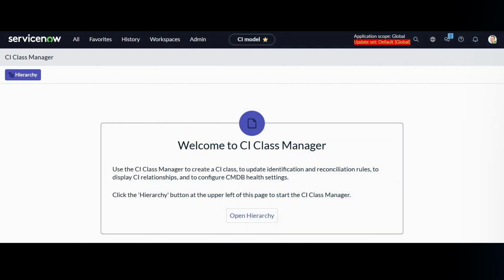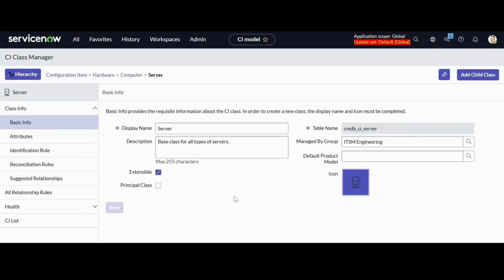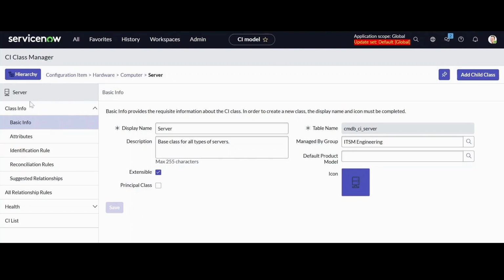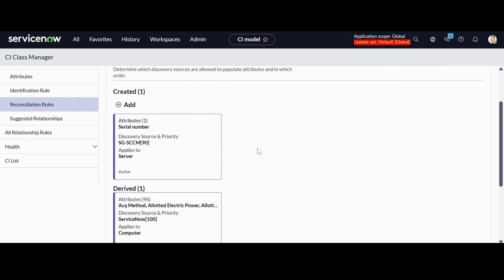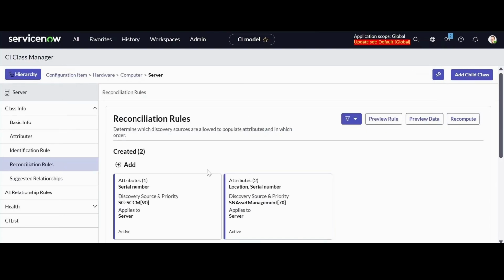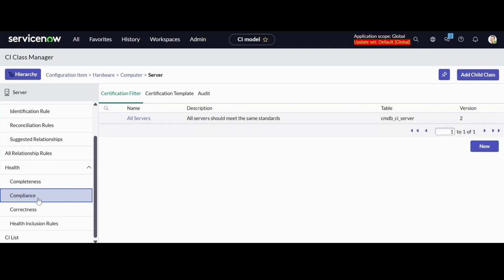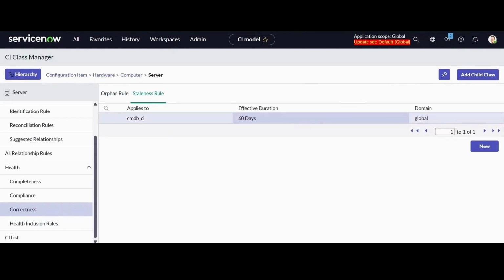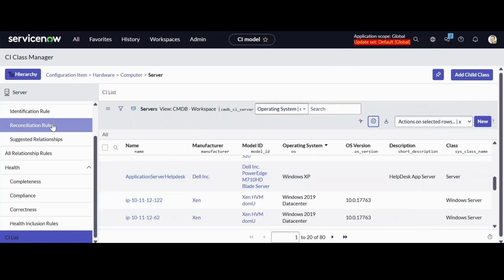Introduction to CI Class Manager | ServiceNow Demo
Senior TC Michael Martone shows us how to effectively manage and configure your Configuration Management Database (CMDB) using ServiceNow's CI Class Manager. This comprehensive overview covers navigating the class hierarchy, configuring metadata, and establishing best practices for infrastructure management.

Everforth GlideFast, part of the Everforth™ network, is an Elite ServiceNow Partner that specializes in delivering exceptional solutions on the ServiceNow platform. We pride ourselves on offering industry-leading services, unparalleled expertise, and a track record of positive customer reviews. Our extensive experience in ServiceNow, combined with our unwavering commitment to customer success, sets us apart from our competitors and enables us to deliver successful outcomes for every client. Whether it's our deep platform knowledge, process-driven standardization, or innovative approach, we are dedicated to providing our customers with the best possible experience.